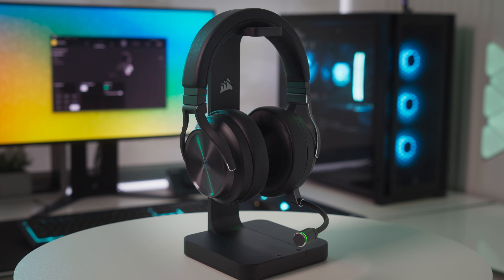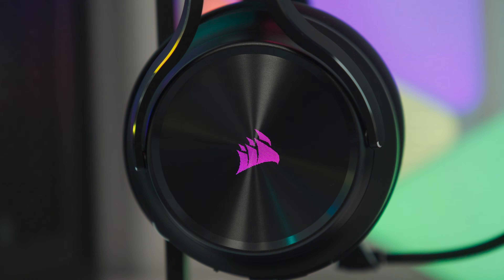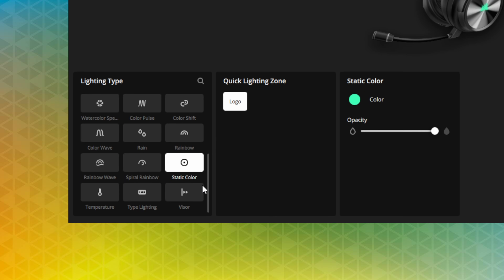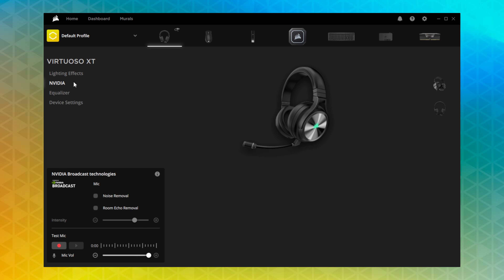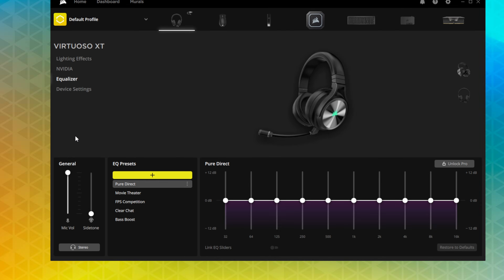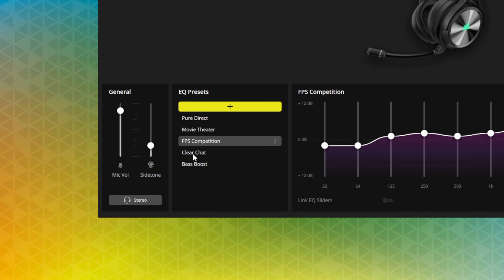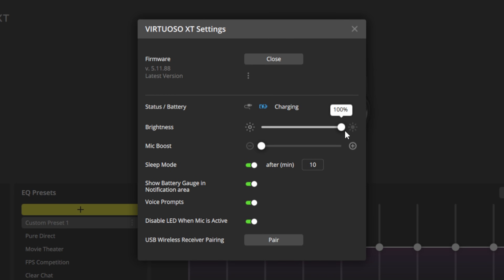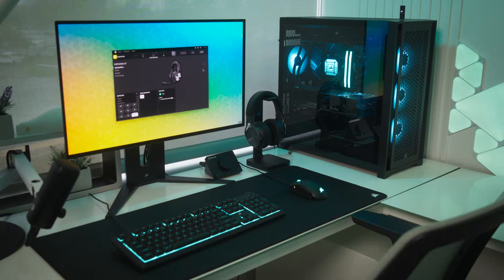Setting Up the VIRTUOSO XT Gaming Headset in CORSAIR iCUE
With the VIRTUOSO RGB Wireless XT and CORSAIR iCUE, you’ve got complete control over your headset’s audio from pre-tuned audio profiles and fully adjustable EQ controls to lighting.